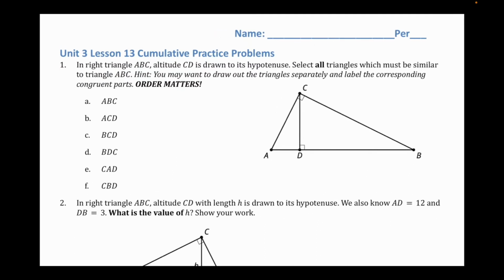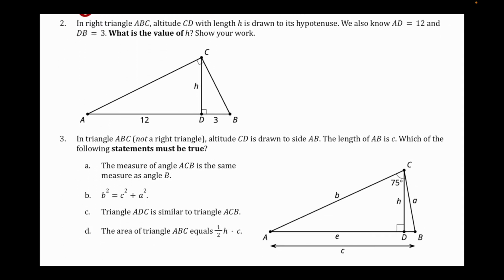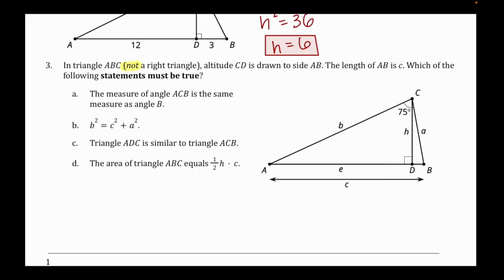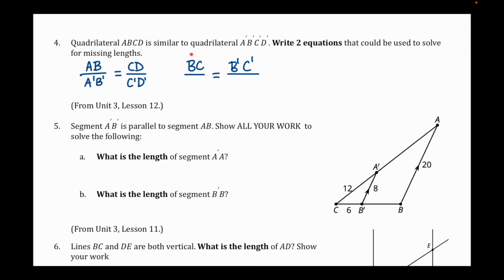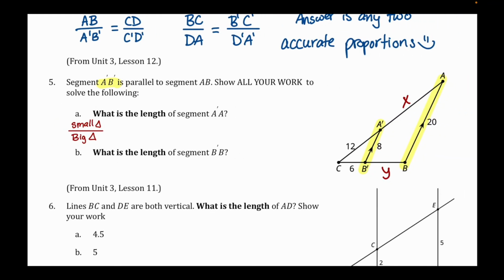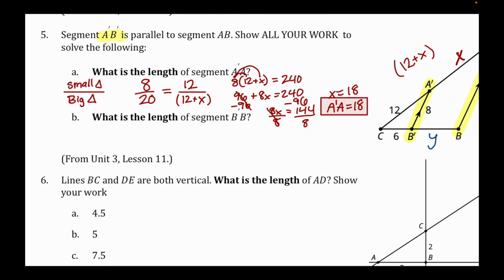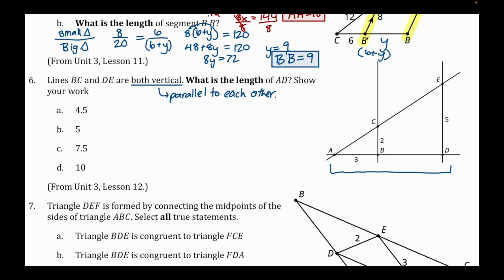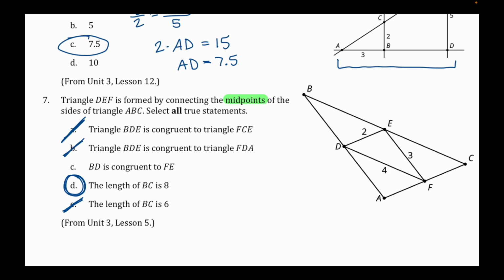Geometry Illustrative Math: Unit 3 Lesson 13